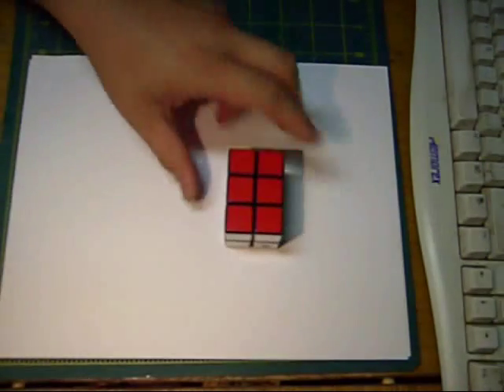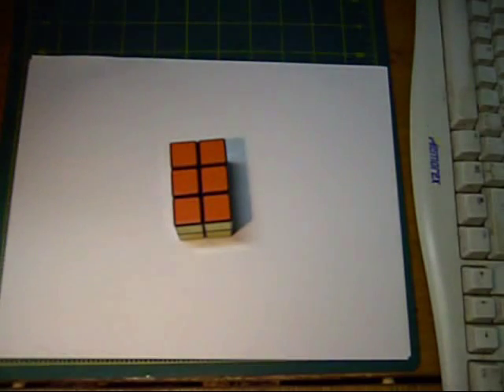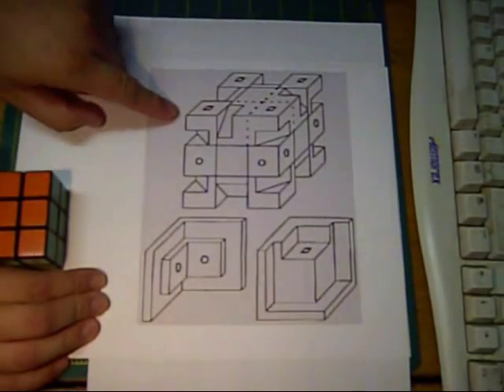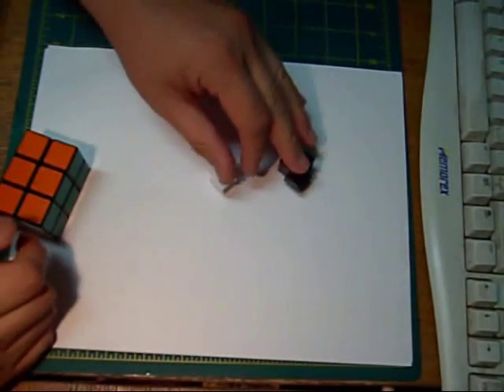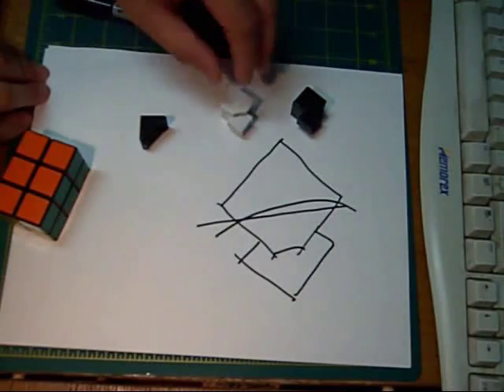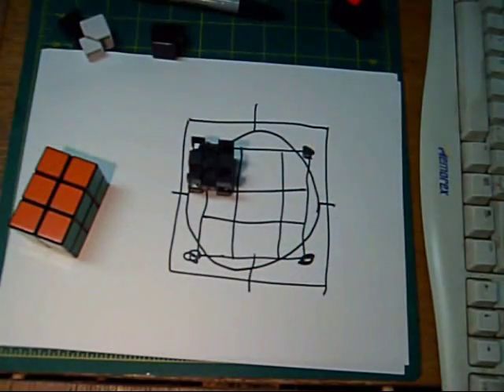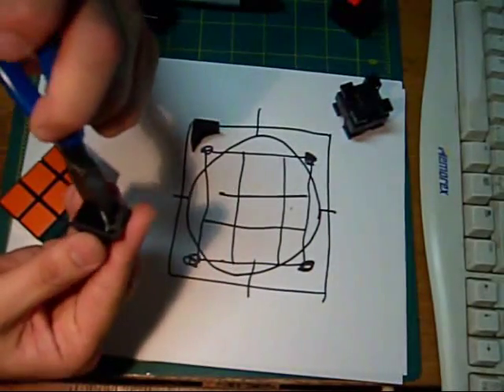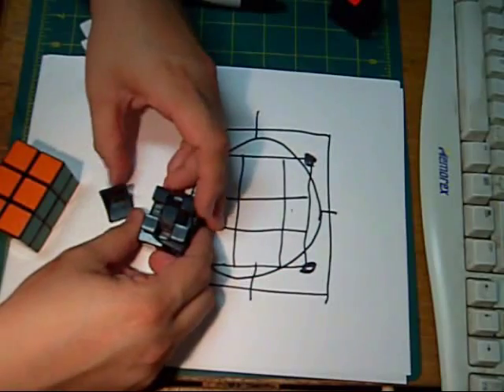How to: Build a 2x2x3 Part 1 - 1 of 2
Something more interesting than peeling stickers.  How to make a Slim Tower.  Had to split "part 1" into two parts due to youtube limitation.  Not sure how many "parts" I'll need as I'm not really planning this.